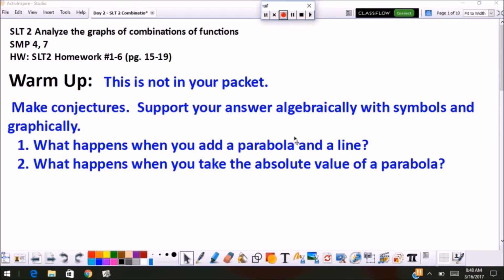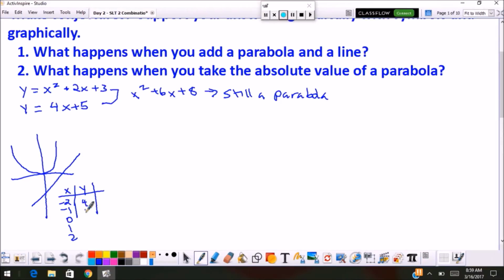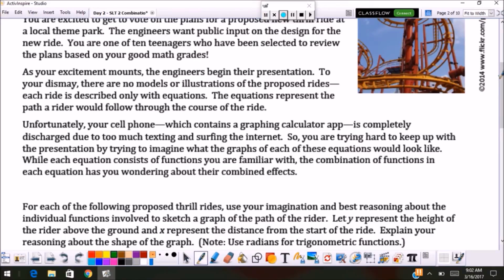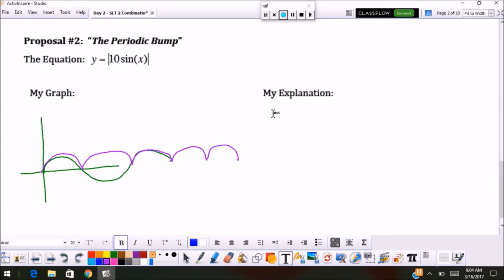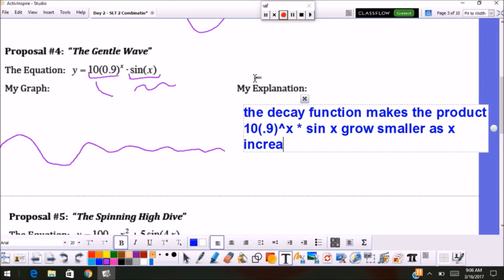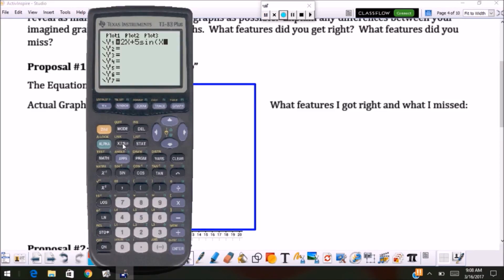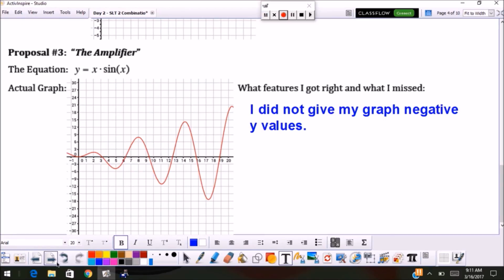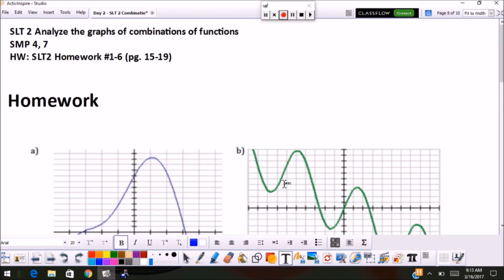Unit 4 SLT 2 Analyzing Combinations of Functions